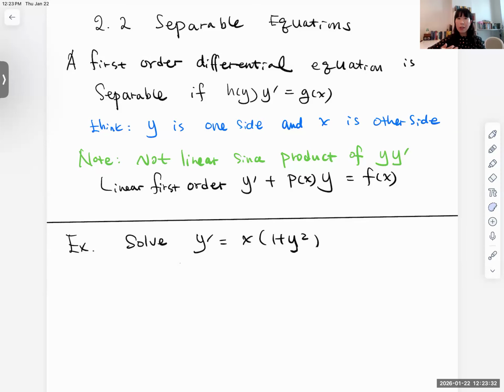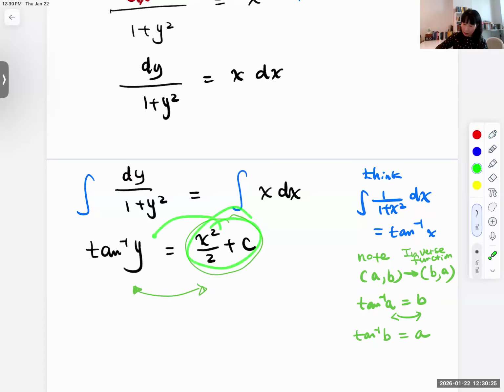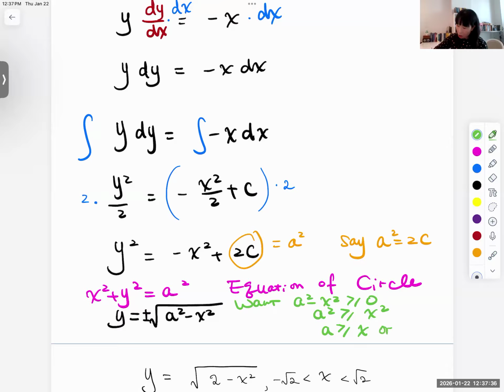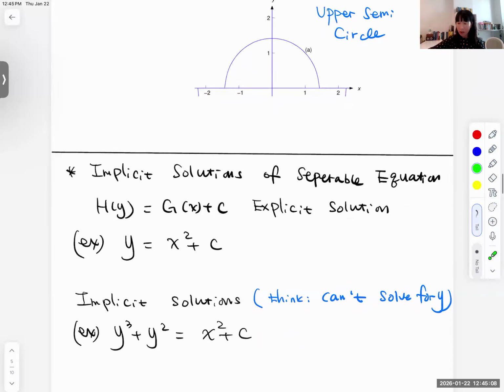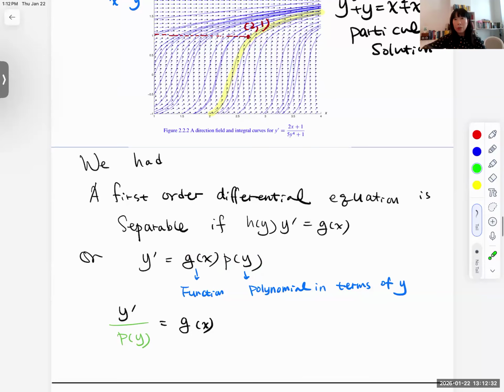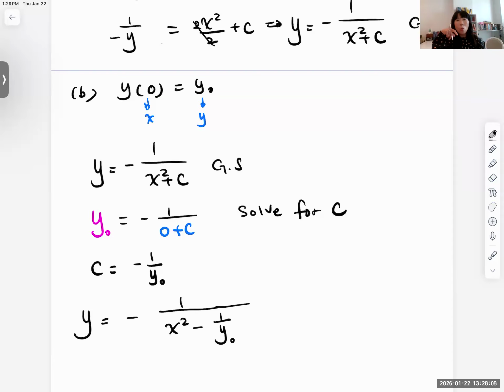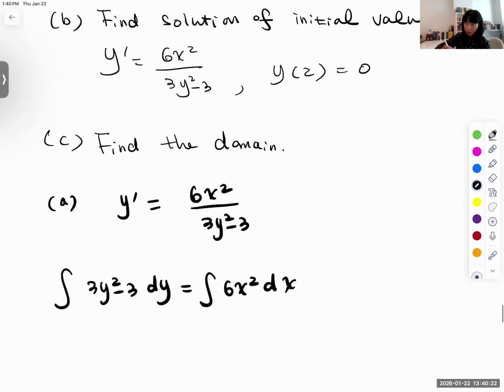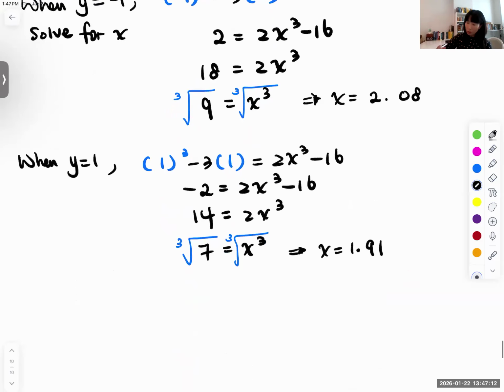Differential Equation: Sec 2 2 Separable Equations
Solve the Separable Equations
Find the domain of the Differential Equation.